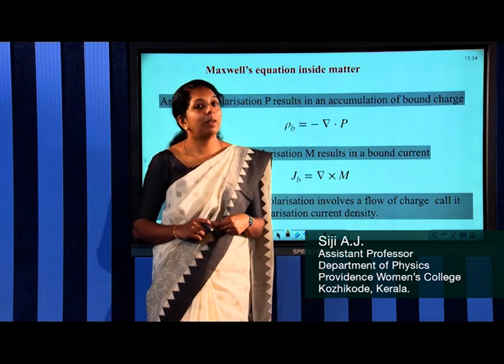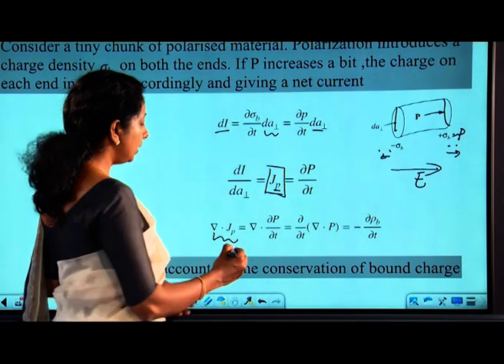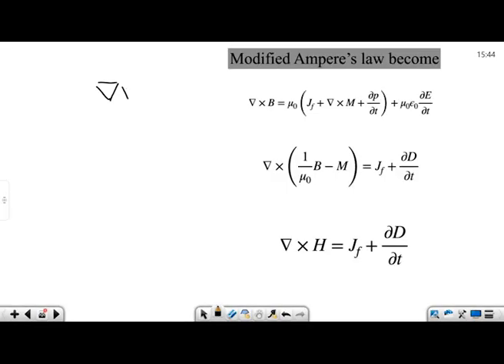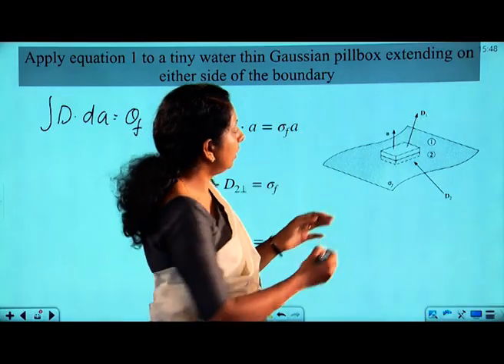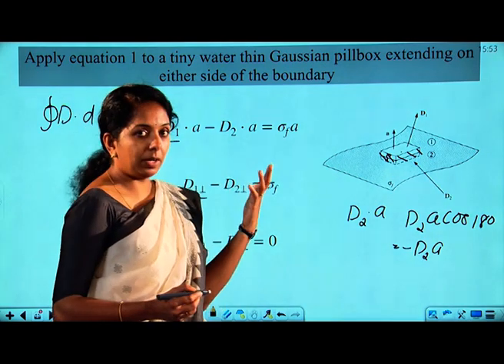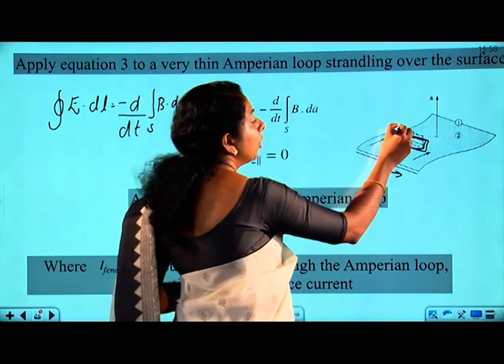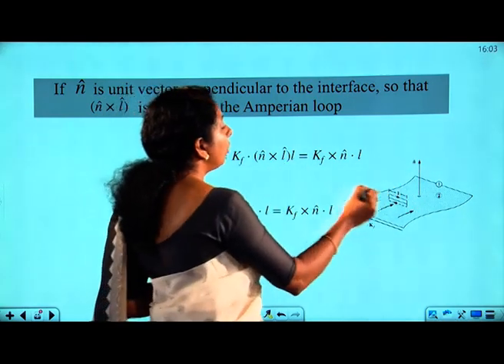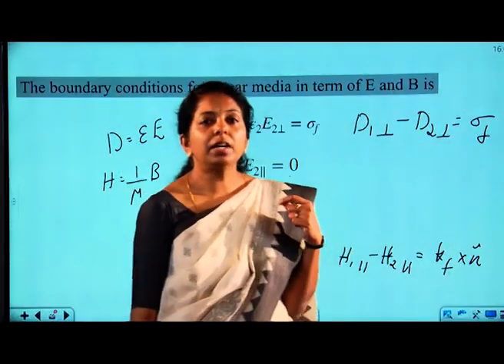Maxwell’s Equation Inside Matter